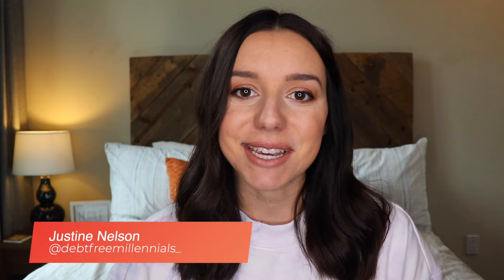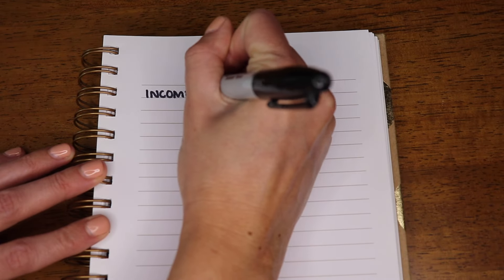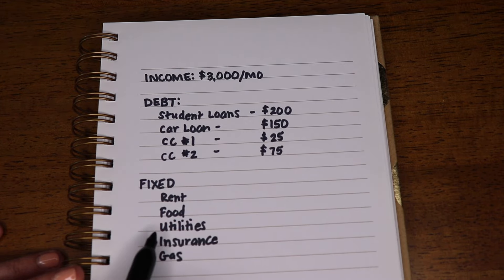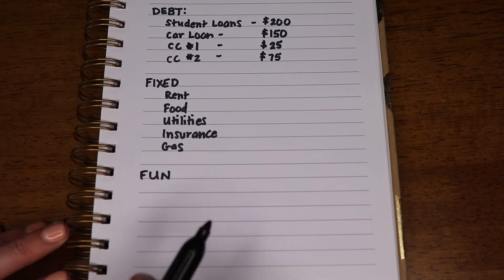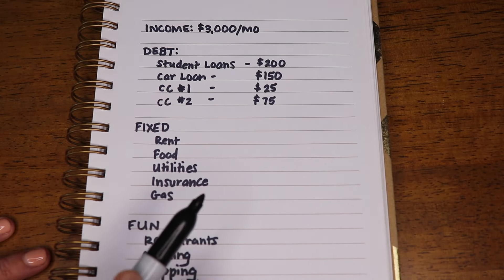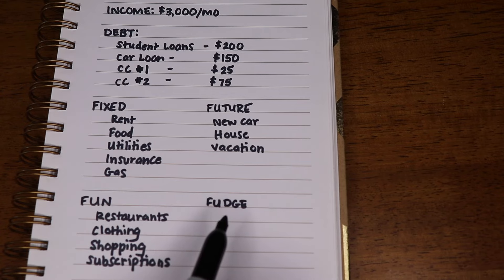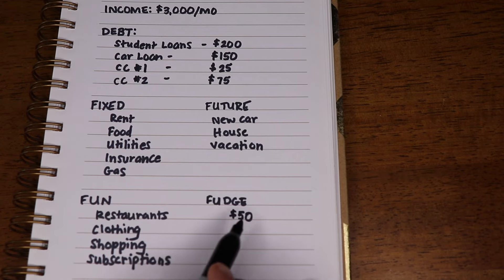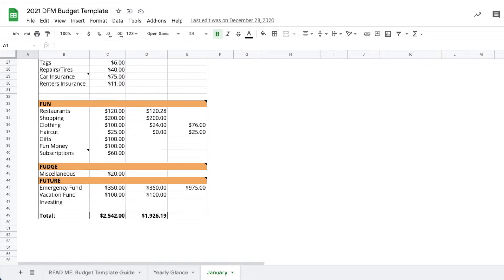Budgeting for Beginners - How to Make a Budget From Scratch 2021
Learn how to make a budget for the first time in this quick tutorial. Here are the major categories your budget needs, how to setup your income and expenses so you know if you are overspending or hitting your goals. Here's how to budget for beginners.

🌟 My favorite money-saving app: FETCH REWARDS

My favorite investing app: 🐻  ROBINHOOD
Sign up with my link and get one free stock like Apple, Ford, or Microsoft!